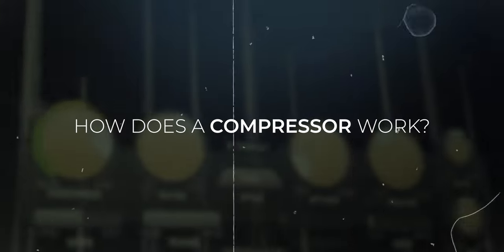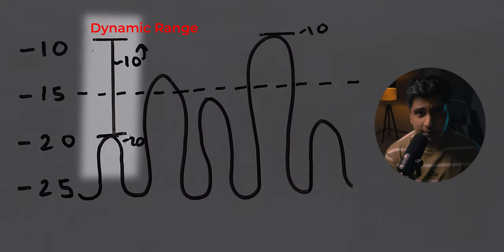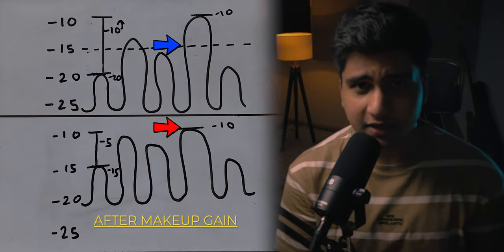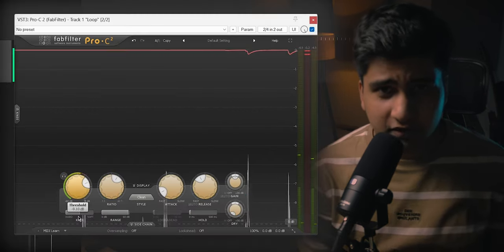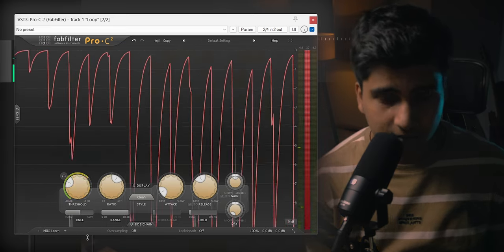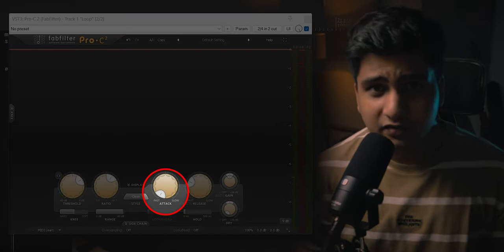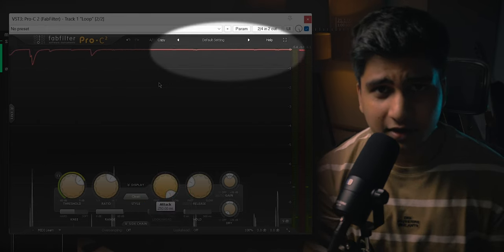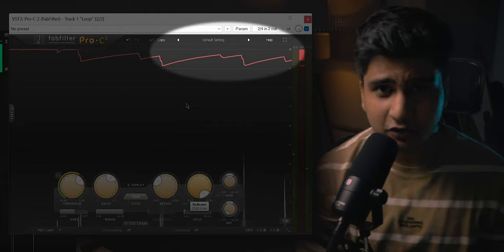How To Use A Compressor(Mixing Series Lecture 4) - HINDI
This is the 4th part mixing series ka and i know ki is video ka format ekdum different hai compared to the baaki parts mixing series ke.
Aisa isliye hai kyunki I watched the mixing series ke baaki parts 3-4 times and i thought ki isme mera workflow to dikh raha hai but jitni knowledge mai de sakta hoon koi ek topic pe woh nahi add ho paa rahi. Pehle dono parts ke topics simple the to woh parts are fine and even EQ wala is good enough if you are familiar with an EQ. But compression ek aisa topic hai jisko in depth ache se pehle samjhna hoga & then practical use karna sahi rahega.

Har video ke saath I am trying to improve the production quality videos ki to agar aisa dekh ke lage to Do drop a Like & a Comment aur agar share kar sakte ho video zaroor karna💕

We're In It Together - Sonda

What I offer -:
3 Months ADVANCED Music Production, Mixing & Mastering Course, Online & Offline(Noida).
2 Months ADVANCED Mixing & Mastering Course, Online & Offline(Noida).

Dm or call to know more.

About me:
Hi, I am Shashwat & I've been making music since 2018. I am an independent artist, producer, mixing engineer, mastering engineer and a content creator from Noida.